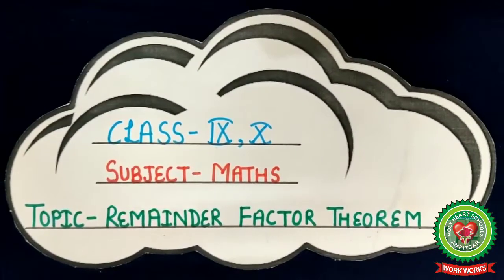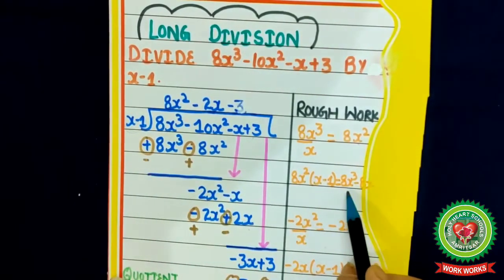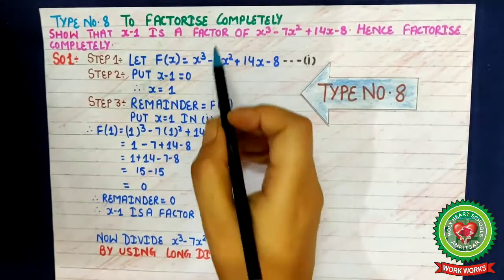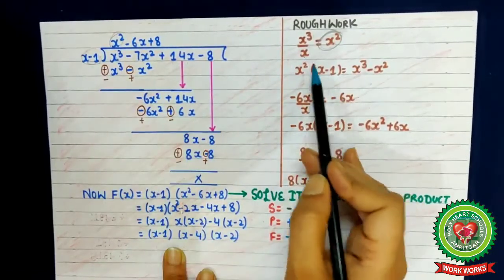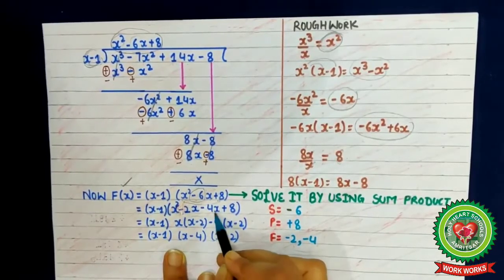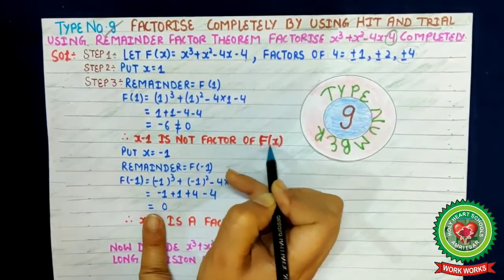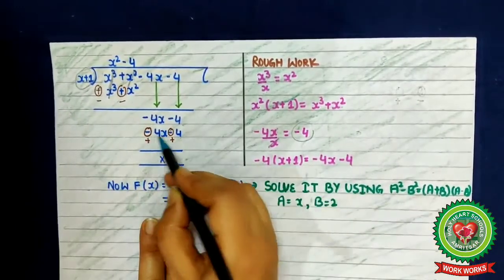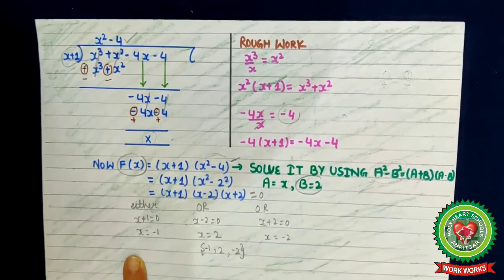Remainder Factor Theorem, Part4 Class 9 10 Maths Holy Heart Schools 12 August 2020